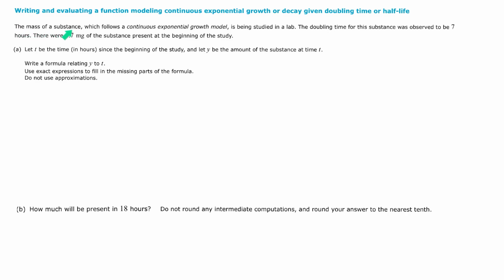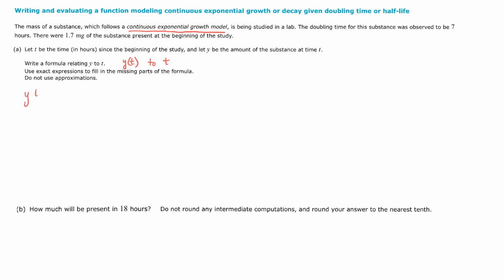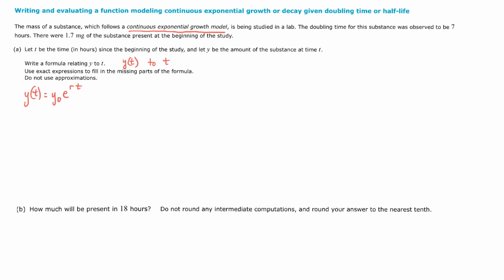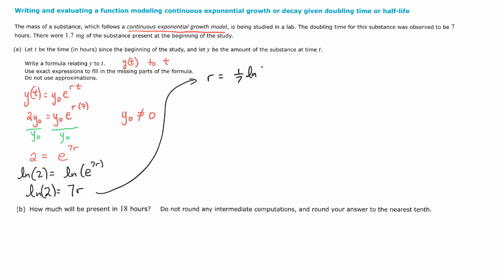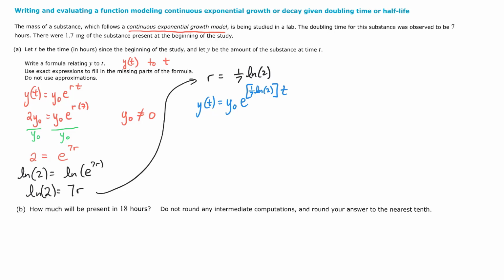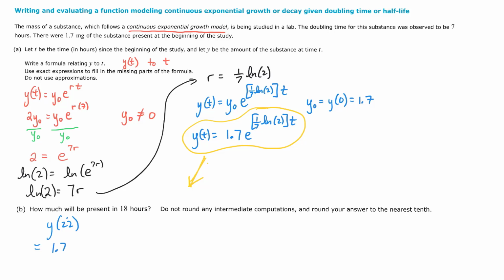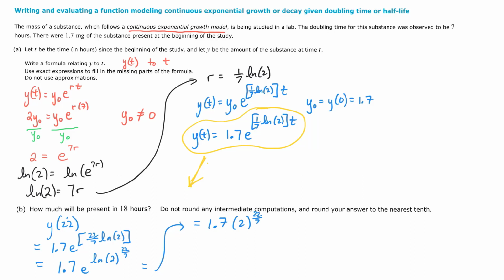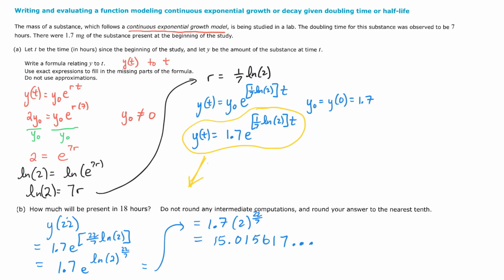Writing and Evaluating a Function Modeling Continuous Exponential Growth or Decay Given DT or HL